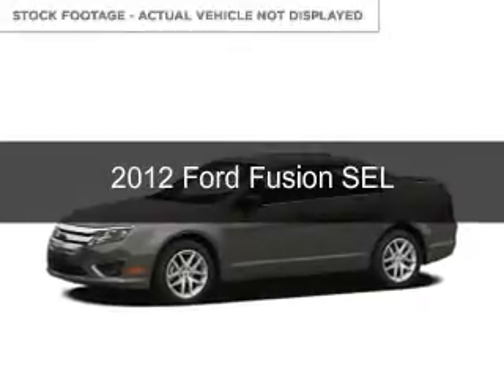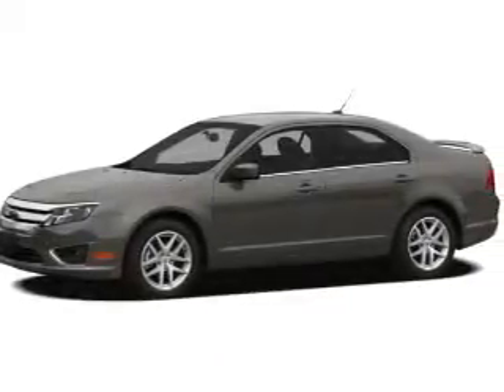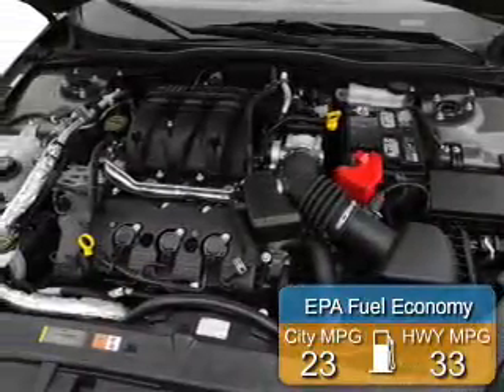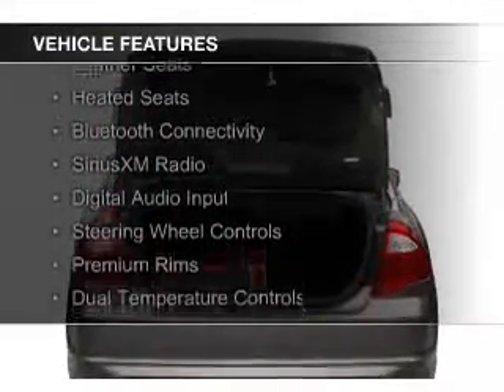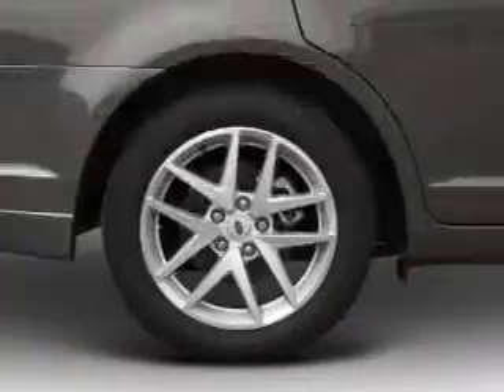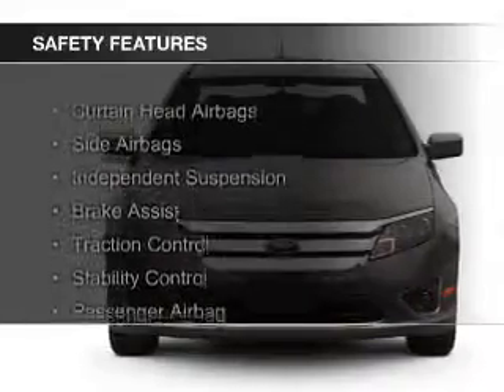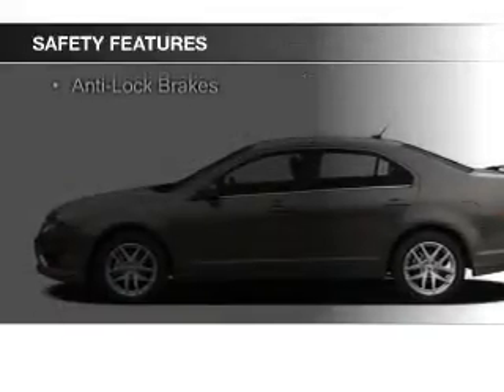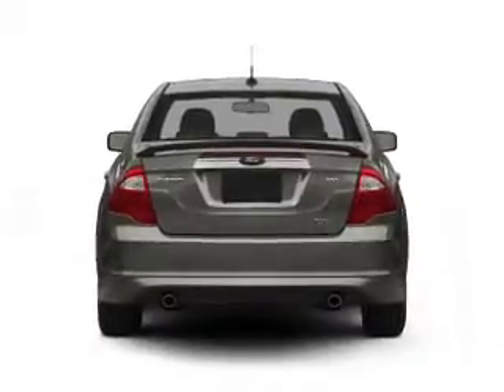2012 Ford Fusion - Narragansett RI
Phone:
Year: 2012
Make: Ford
Model: Fusion
Trim: SEL
Engine: 2.5 liter inline 4 cylinder 16 valve
Transmission: 6-Speed Automatic
Color: Gray
Mileage: 50529
Address:
21 Woodruff Ave